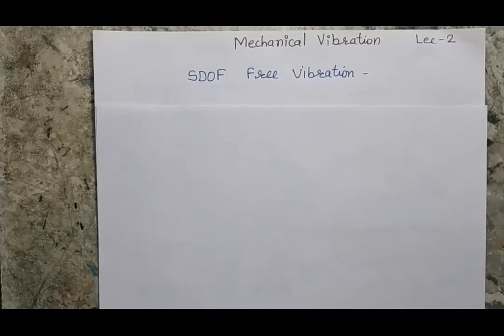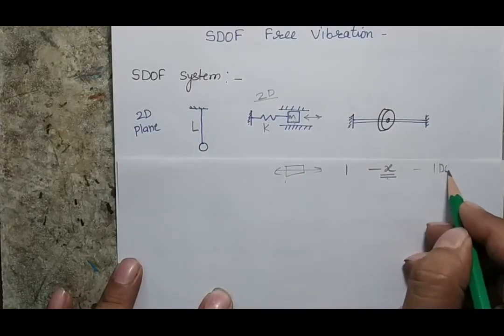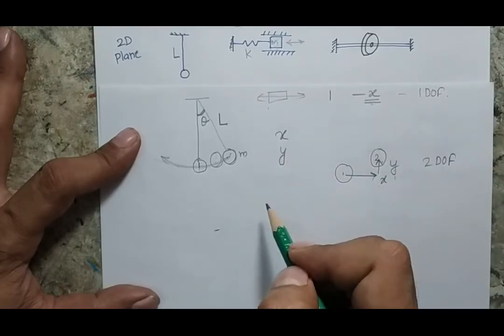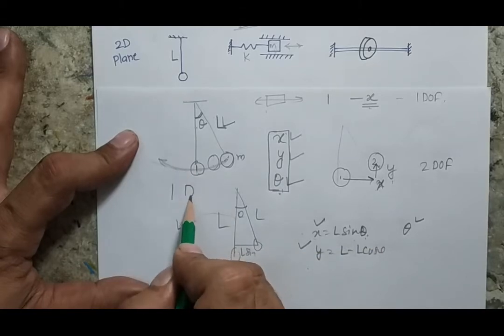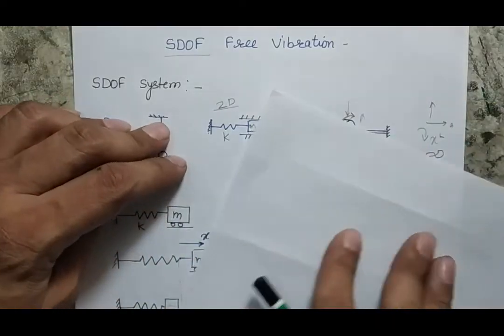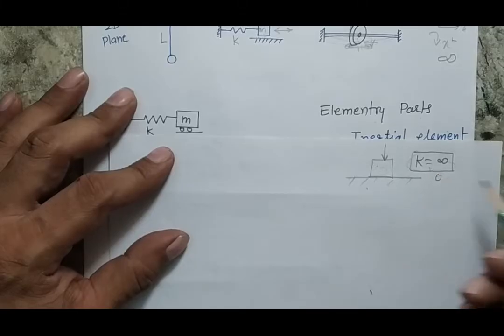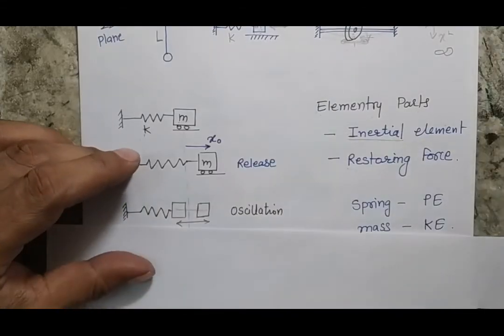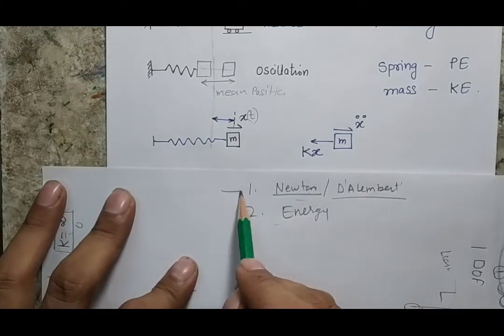Mechanical Vibration Lecture 2 || SDOF free Vibration || Energy method and Newtons law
Derivation of Equation of motion of a SDOF system using Energy approach and Newtons Law approach